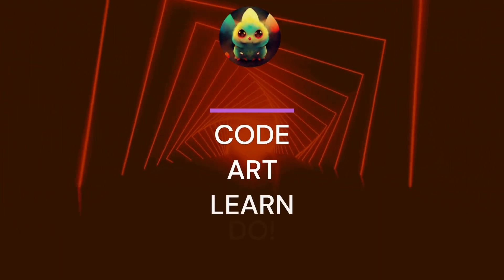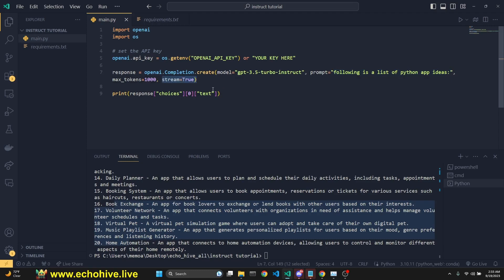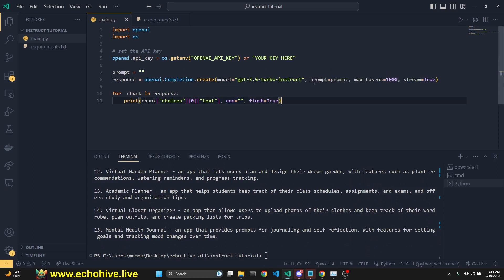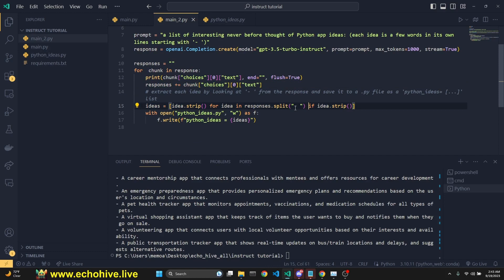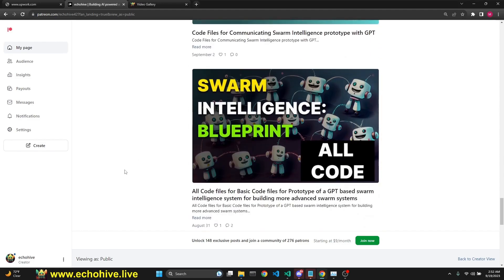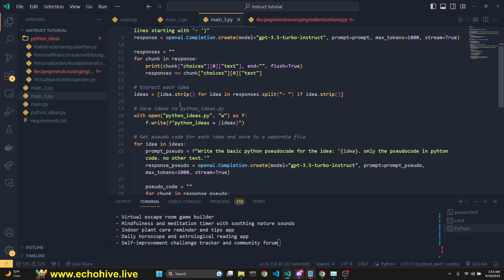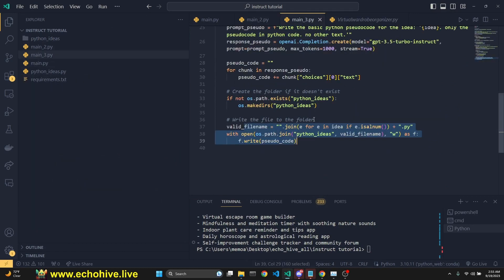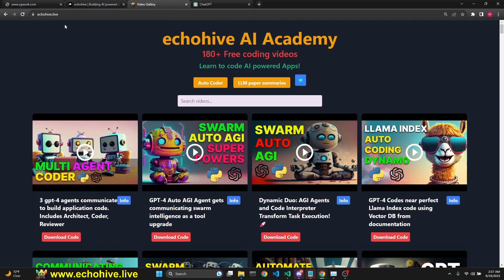New GPT 3.5 Turbo Instruct model released. Quick start guide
This video easy and simple quick start guide on how to start using the new OpenAI Gpt 3.5 Turbo instruct model which performs amazingly well! This is a completion endpoint so no complex assistant, user messages necessary, just prompt, completion pairs!

CHAPTERS:
00:00 starter code
01:16 Streaming response
01:49 Generating Python app ideas
02:41 generating idea pseudo code
02:57 Code download and echohive website
03:40 Continuing idea pseudo code